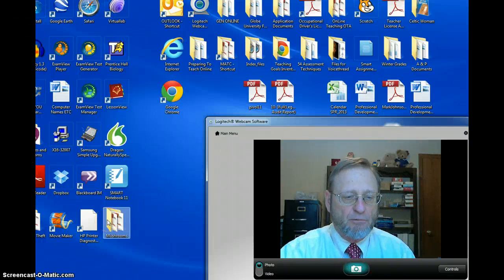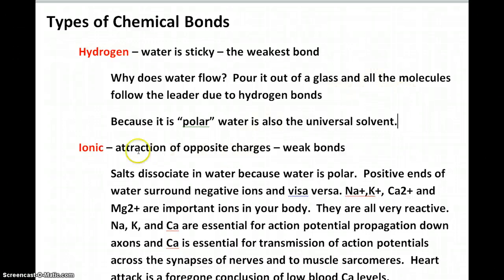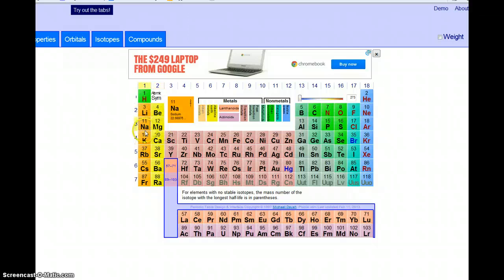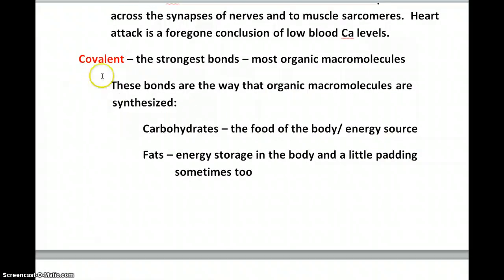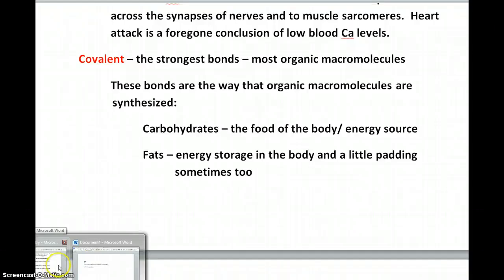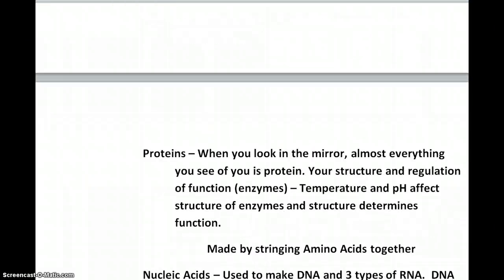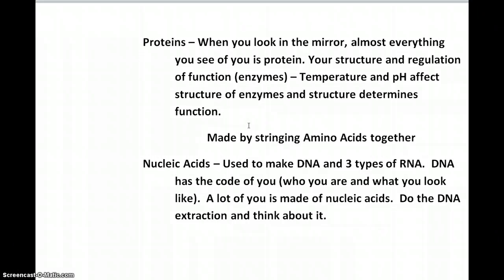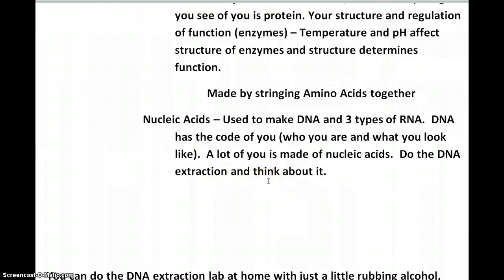Unit 2 Biology Lecture 2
A second part of biochemistry for Biology Unit 2